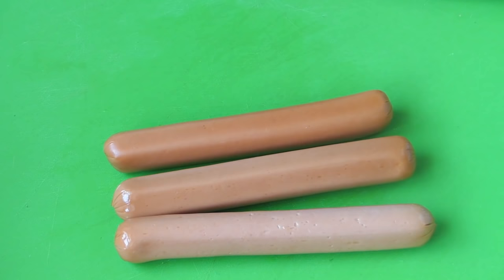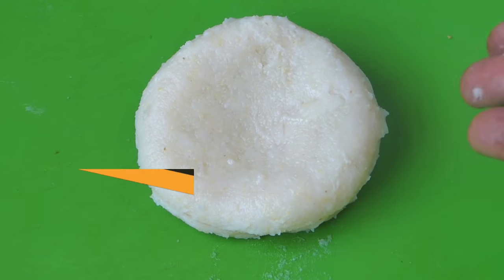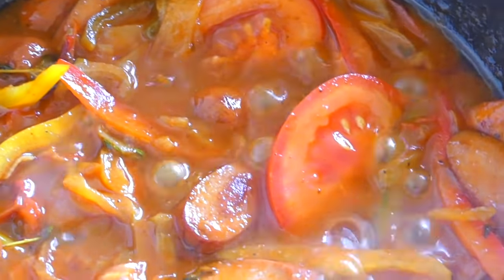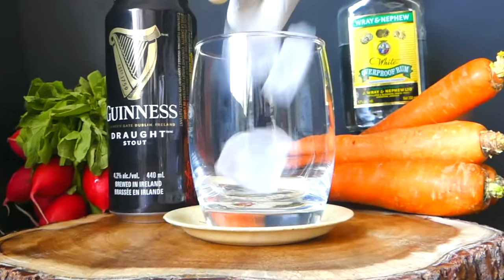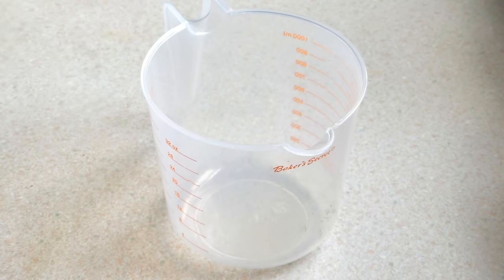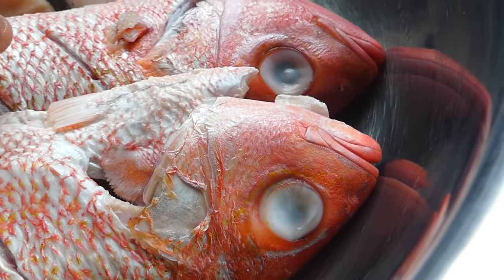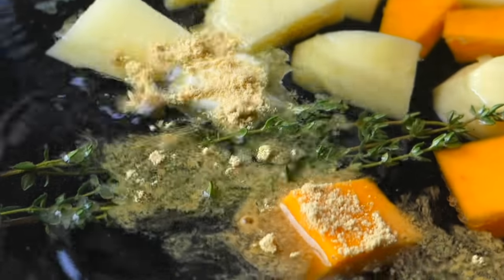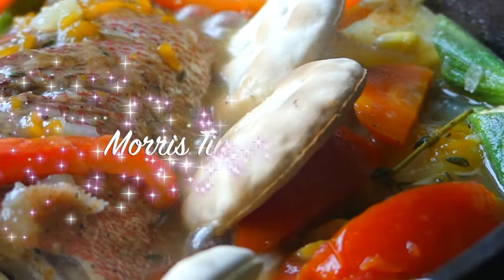FATHER’S DAY BREAKFAST - DINNER - DESSERT & DRINK | Morris Time Cooking